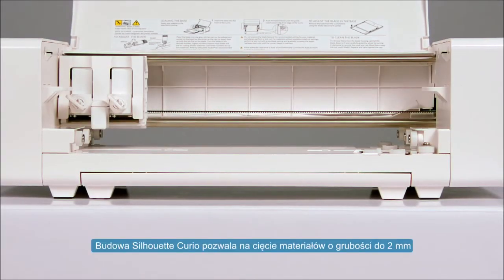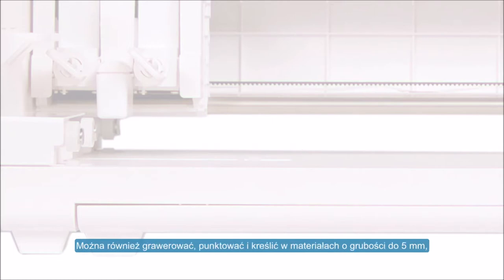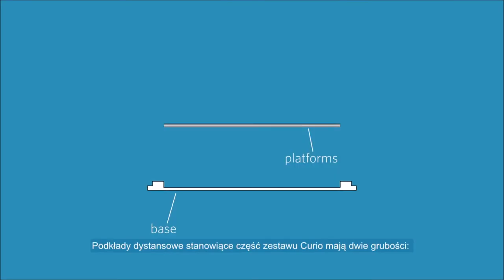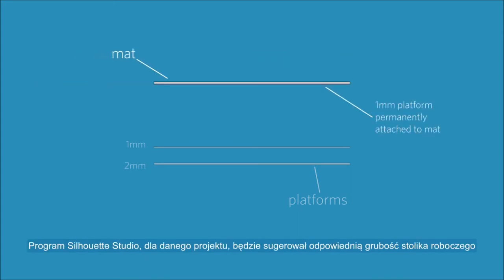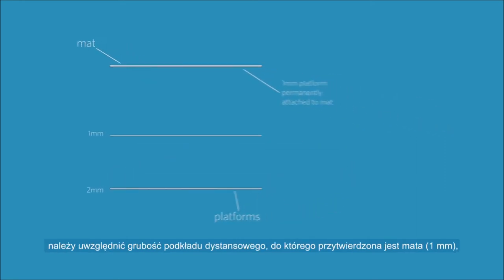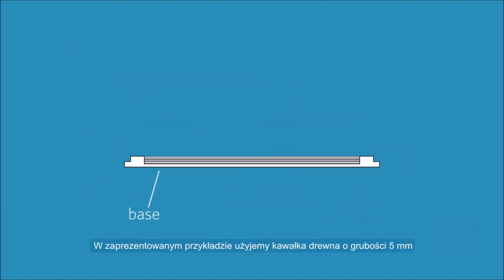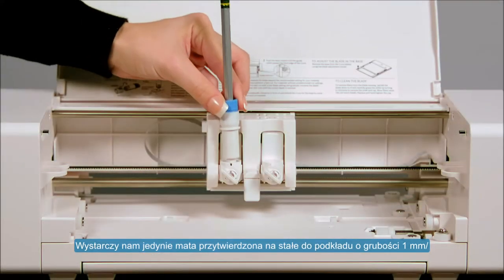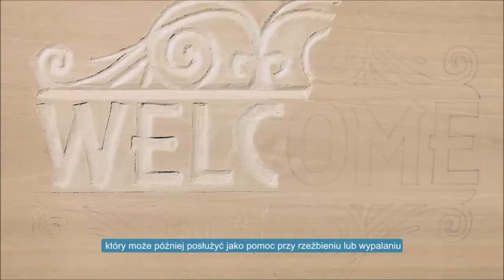SILHOUETTE CURIO - GRUBSZE MATERIAŁY